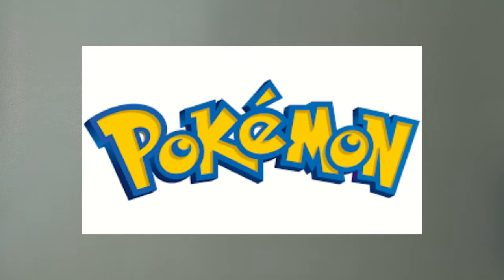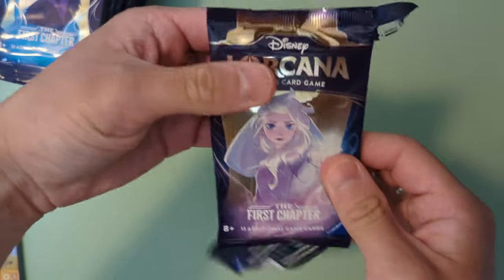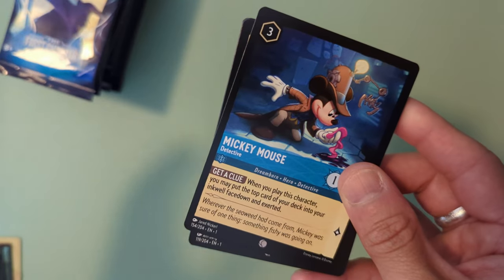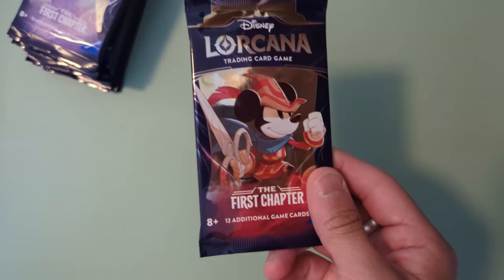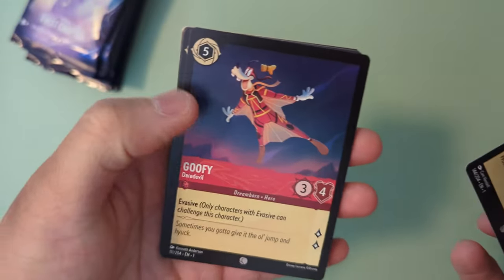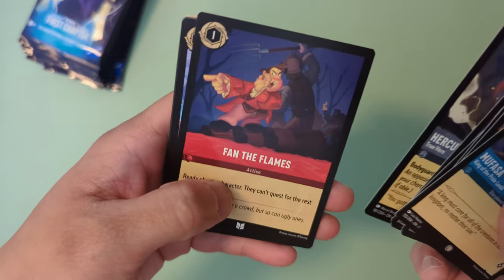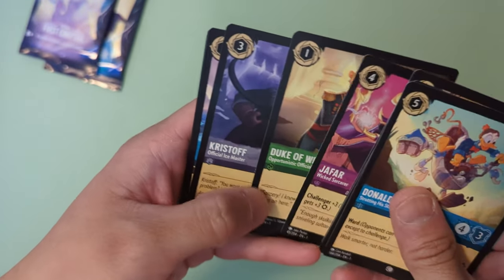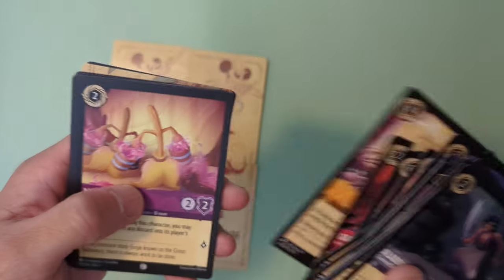Lorcana Booster Box Opening: Unwrapping Mythical Magic!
Tonight we're opening the Lorcana First Chapter Booster Box! We got a pre-order from the local card store and I'm excited to open them. This TCG is a mix of Disney characters that battle it out to collect Lore. Watch your favorite Disney villains and heroes quest, battle, and defend against each other in this epic trading card game!